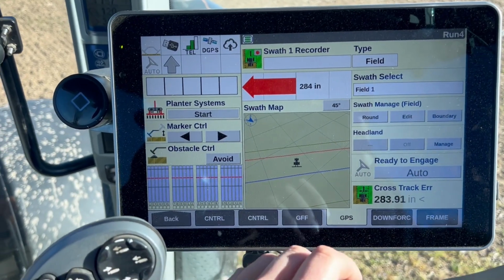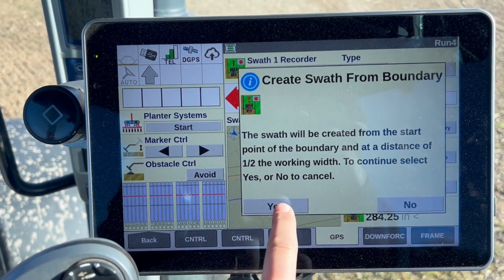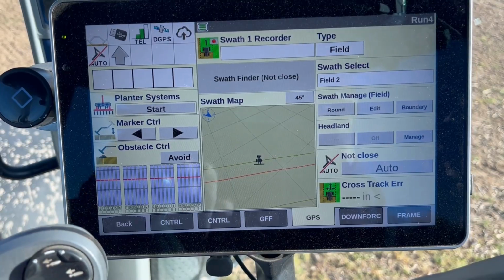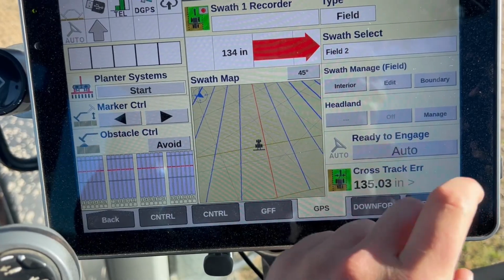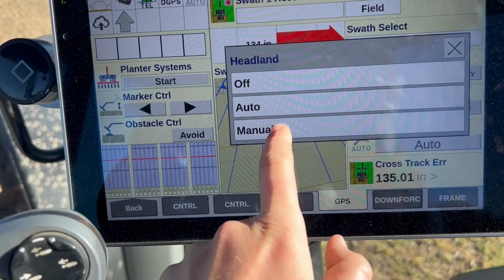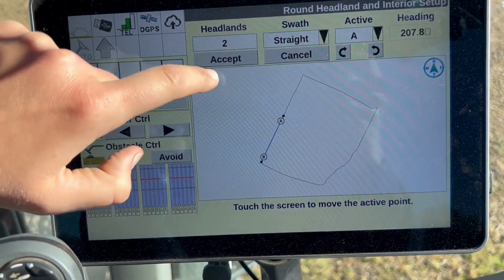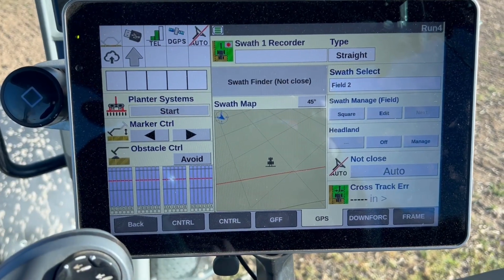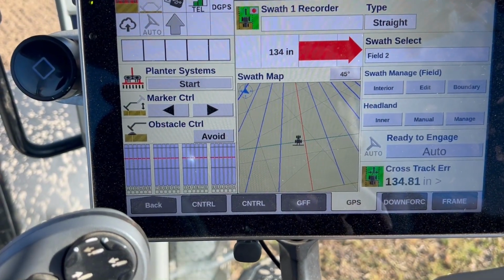Creating a Field Swath and Headland on a Pro700 or Pro700 Plus CNH monitor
This shows how to create field swaths to be used while planting on a Pro700 or Pro700 Plus. Whether you do end rows first or the inside rows, this helps you create auto guidance lines to follow while on straight rows and around the boundary of your field along with how to utilize the headlands for auto shutoffs on rows.